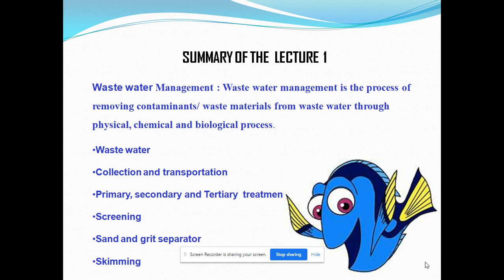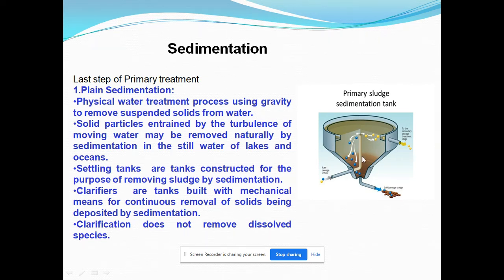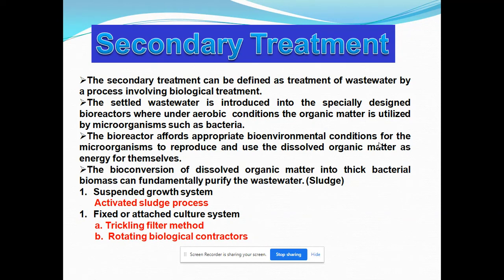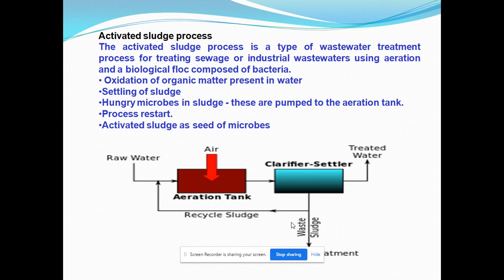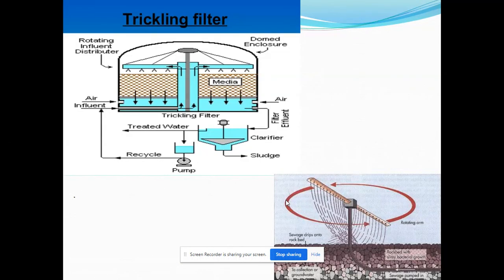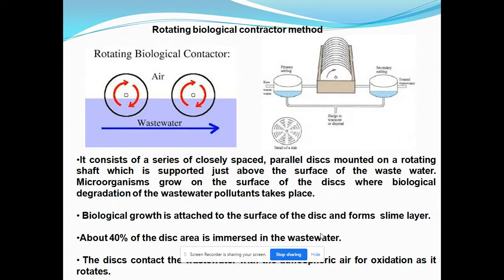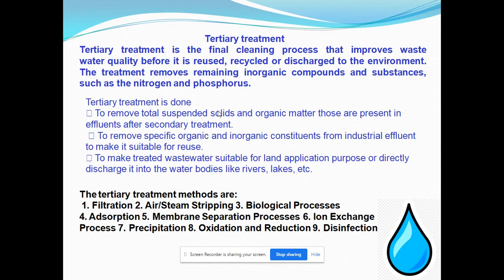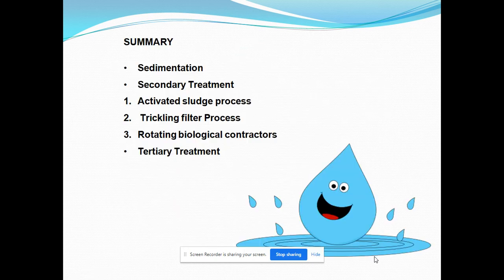waste water management e lecture 2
This part of waste water management explains all the details about secondary and tertiary waste water treatment.